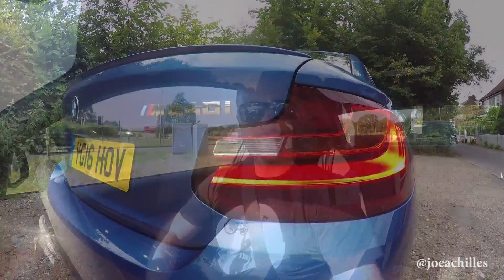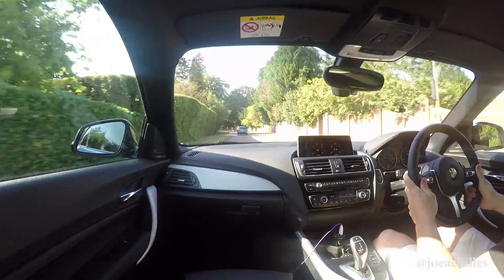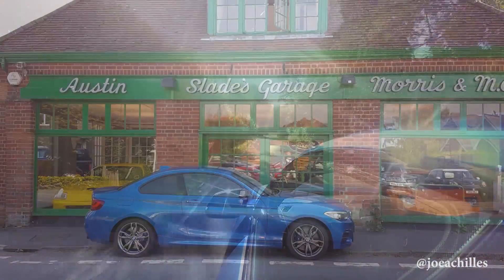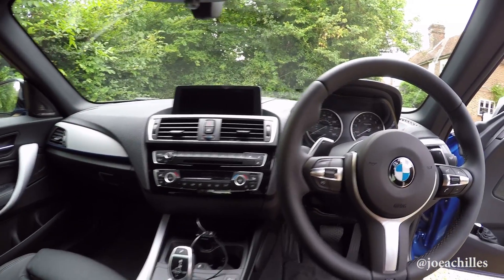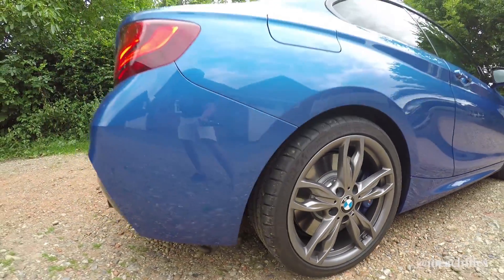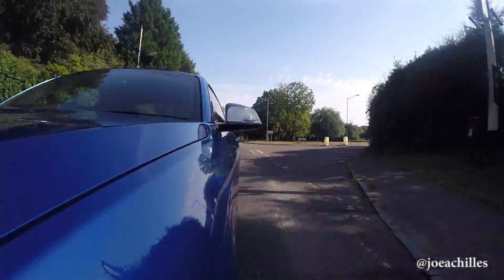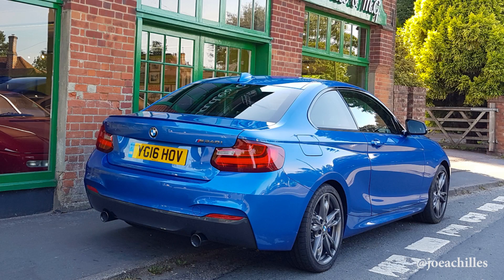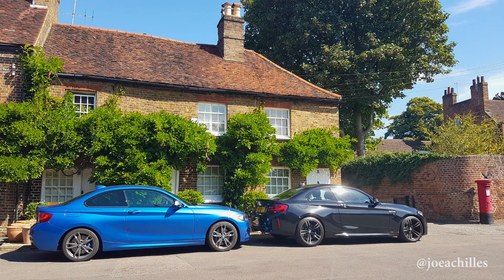BMW M240i Review - NEW 2017 (The M235i replacement) - Joe Achilles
I filmed this BMW M240i review back in mid August, due to a very busy September I have only just got around to editing and finishing the video. I give you my honest opinion about the car, I compare it to the M140i, M135i and M235i.

The BMW M140i and M240i are still the bargains of the century in my opinion, 0-100 mph in less than 10 seconds in a practical, good looking (German built) package for just over £30k, whats not to like!

A very special thanks to Steve at BME VIP Park Lane for the M240i, please follow him on twitter

Cheers Joe